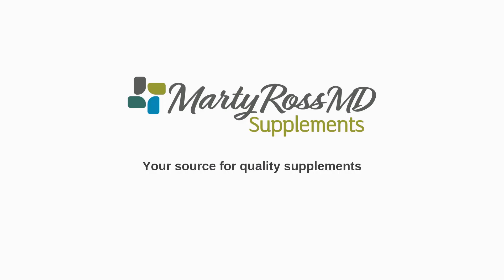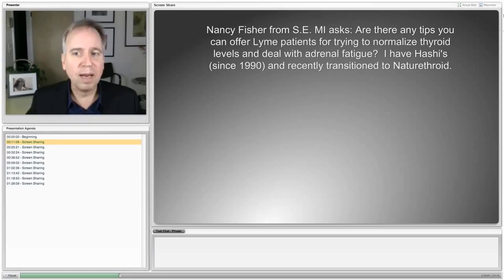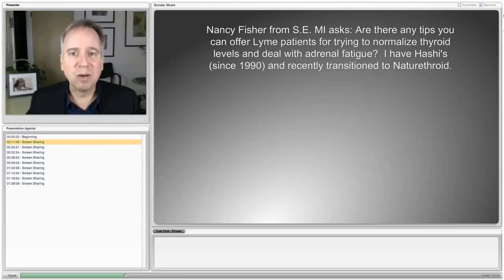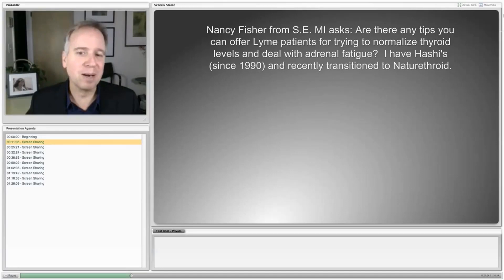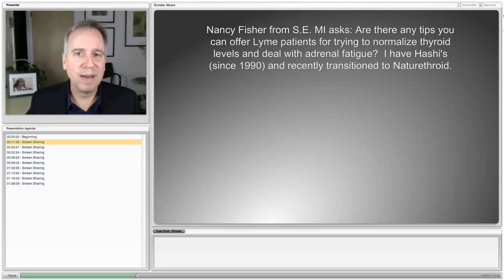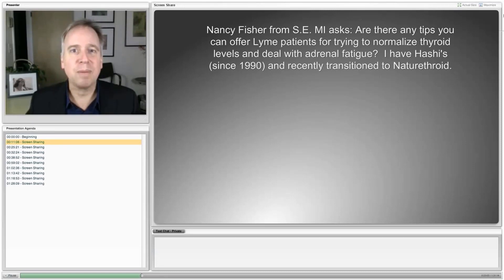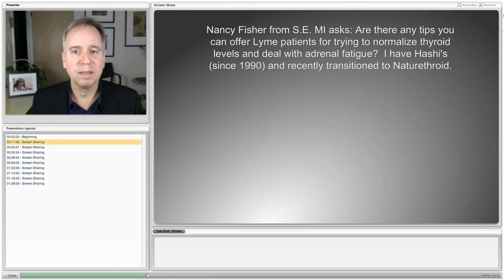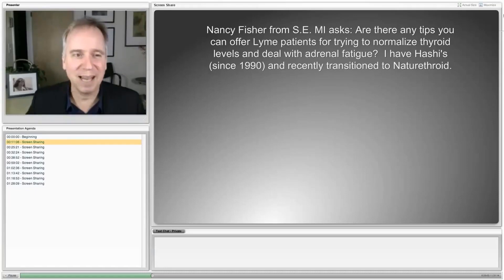Fix Adrenal Insufficiency and Thyroid Dysfunction in Lyme Disease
Marty Ross MD describes how to fix adrenal insufficiency and thyroid dysfunction in a Lyme Disease Treatment. Dr. Ross describes adrenal symptoms and thyroid symptoms.

For more information read the full article at Treat Lyme by Marty Ross MD